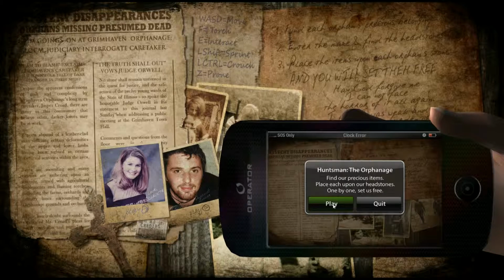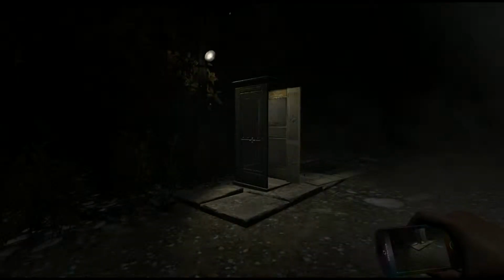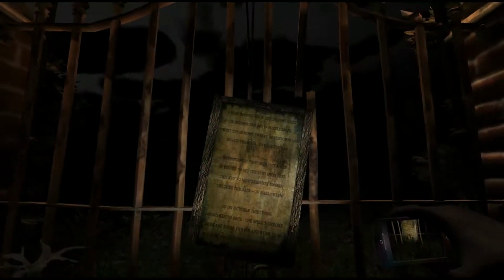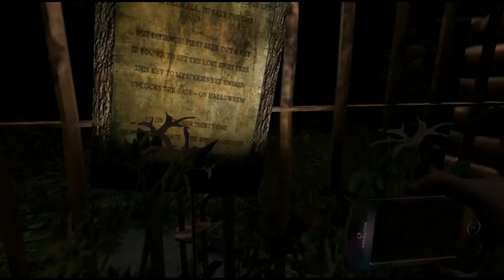A Taste Of... Huntsman: the Orphanage (PC - Early Access) with BeefCakeYeti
Some things to consider about this video.  From what I gather, this game is actually a beta demo right now.  it seems to have some control glitches, as I get pulled into the corner of a room 2x.  Now is that intended?  as the pull of lost souls messing with the living?  you decide...  The game also glitches out in a short freeze/blip a few times.  I will reboot and try again later to see if I can reproduce it.  Also, the controller left thumbstick axis seems to be off by 90deg.  up moves me to the left, left moves me down, etc.

That being said, I like the potential this game can have. it is supposed to be fully unlocked October 31st HALLOWEEN! so I will probably do another video after that happens. as for now, don't knock it too bad. I think there is more to come. I see a lot of value in Indie games, and this one is no exception.

EP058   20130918   Huntsman the Orphanage